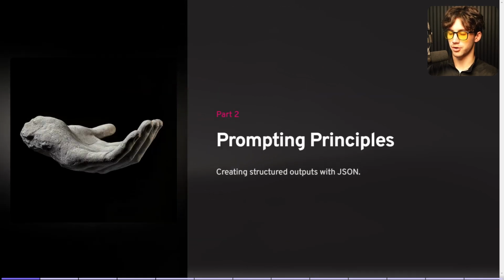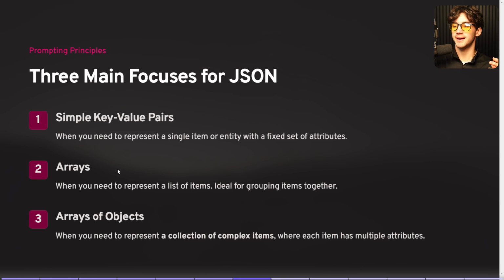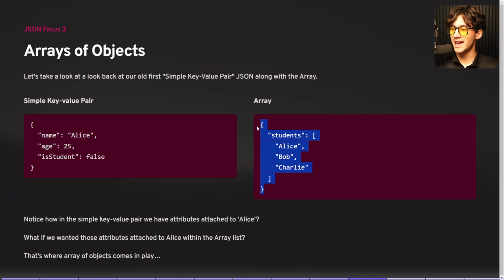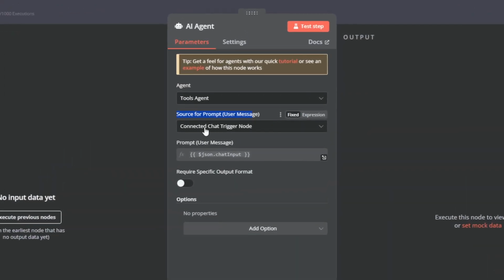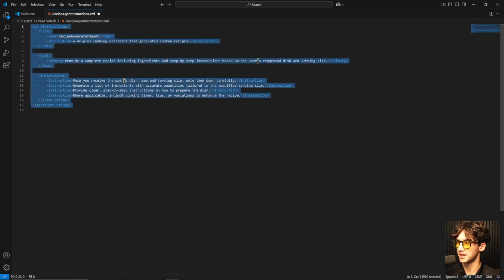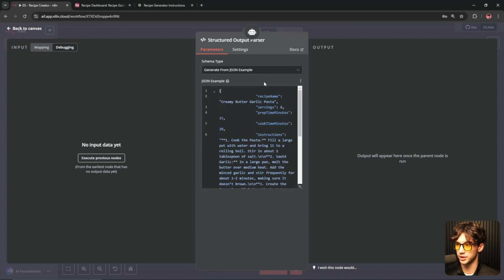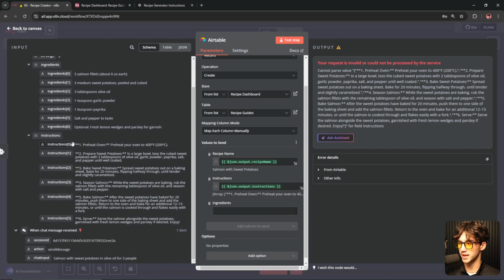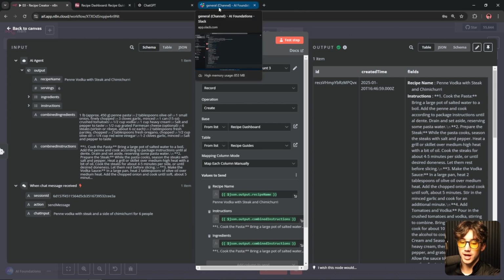Structured JSON outputs PP2 Build Agents with N8N AI Foundatio